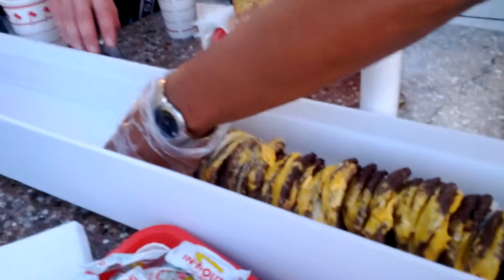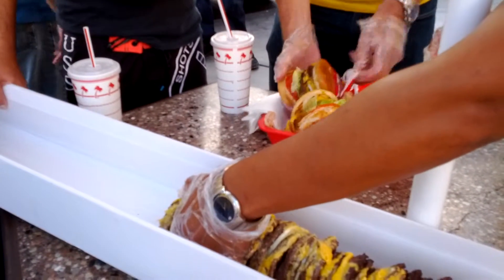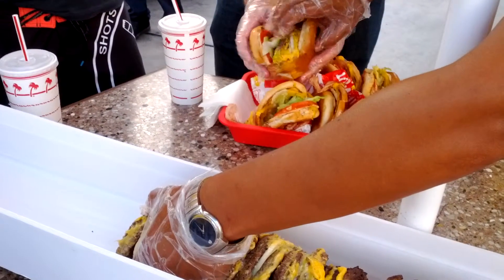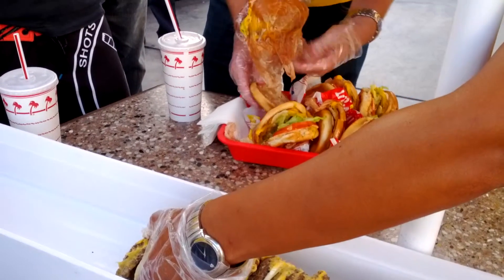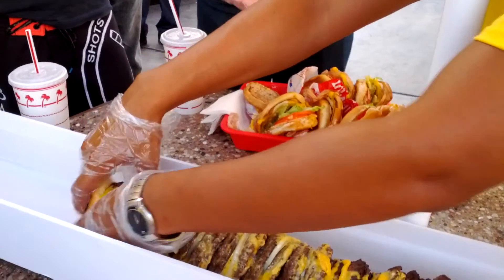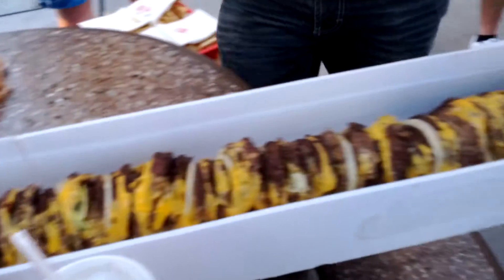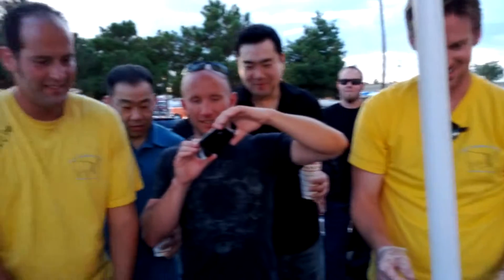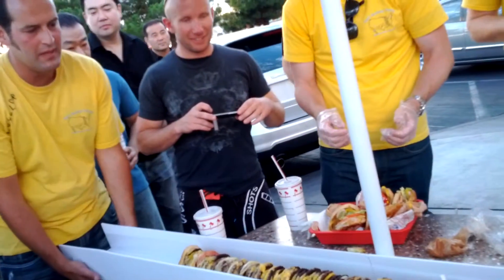Creating In-N-Out 104x104 for Ilyas Bachelor Party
Final assembly of Ilya's 104x104 burger on his bachelor party.